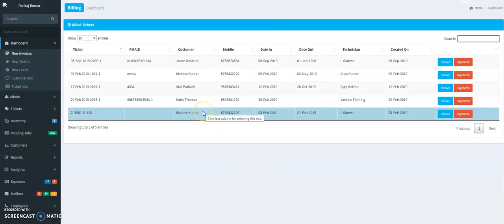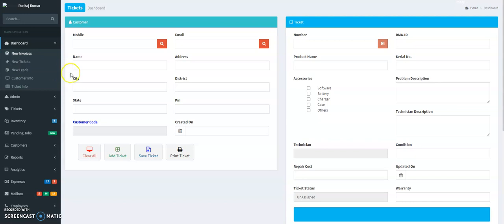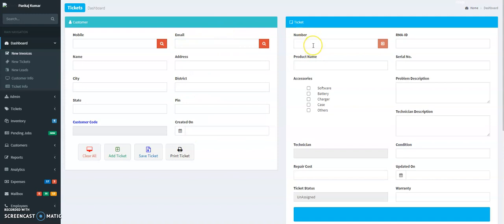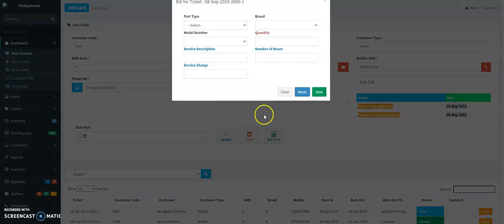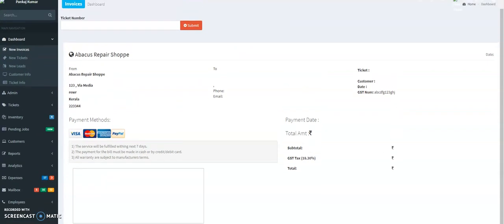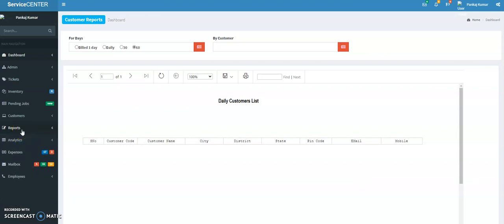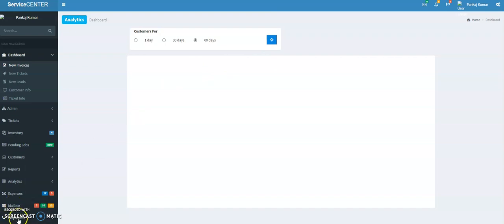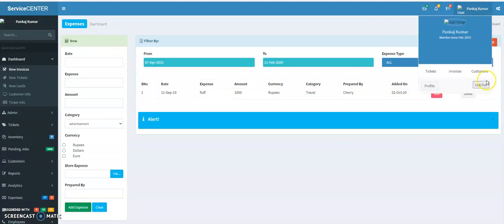Computer repair center software-English